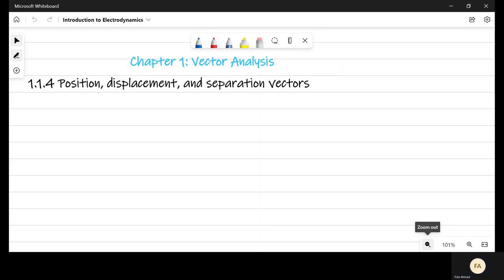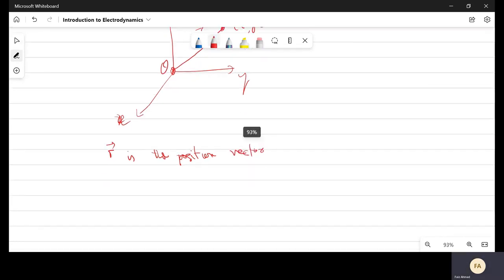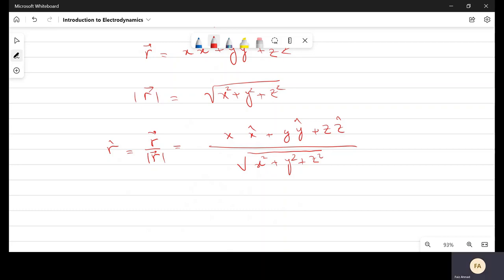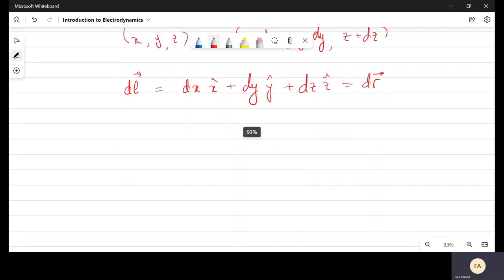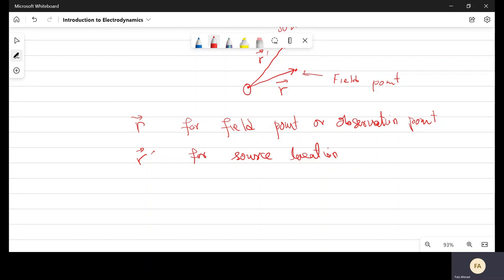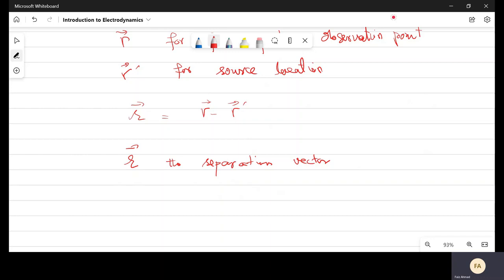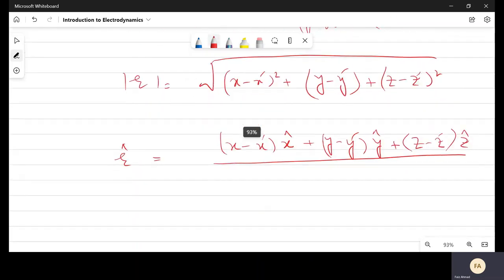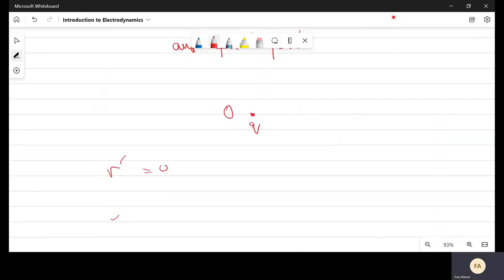Position, Displacement, and Separation Vectors, Section 1 1 4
Position, Displacement, and Separation Vectors